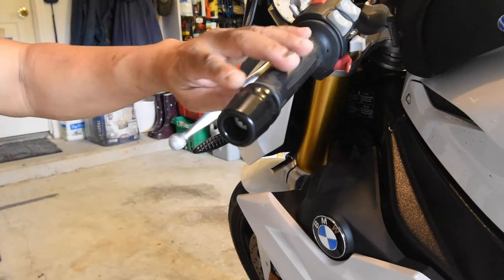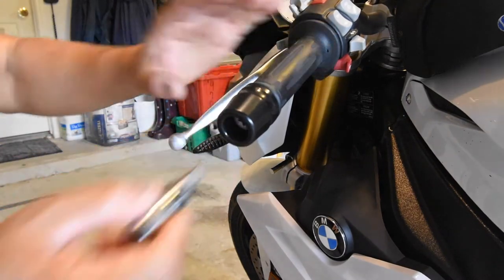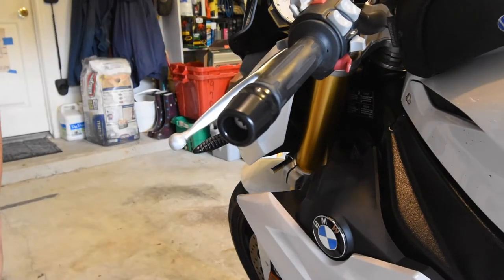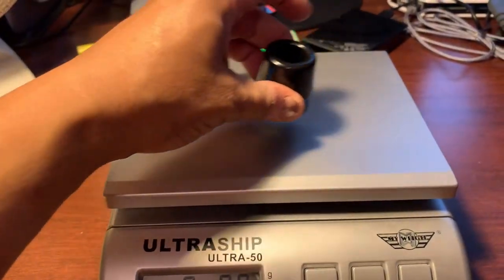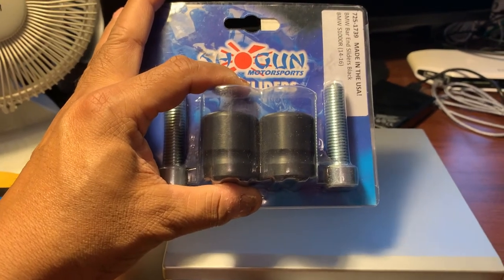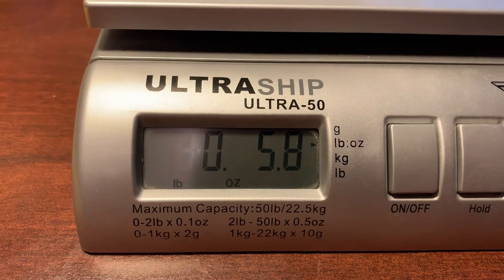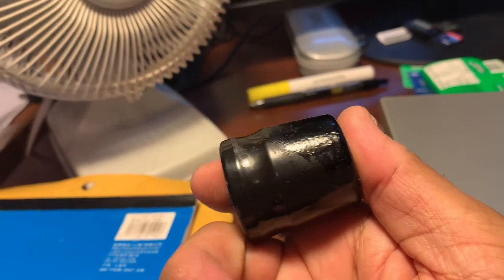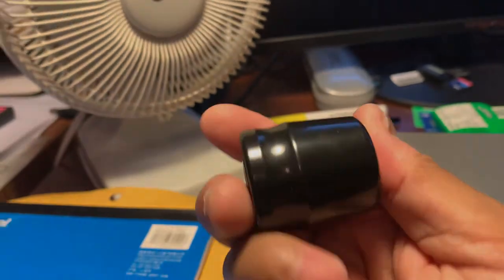Shogun Bar-end Sliders | 2014 BMS S1000R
Weight comparison between the Shogun Bar-end sliders and the BMW Bar-end Sliders. You'd be surprised at the weight!